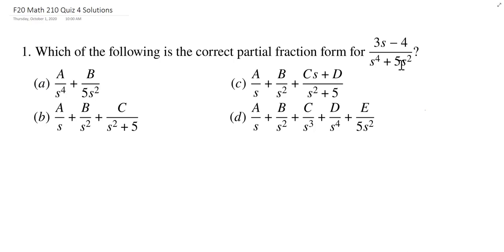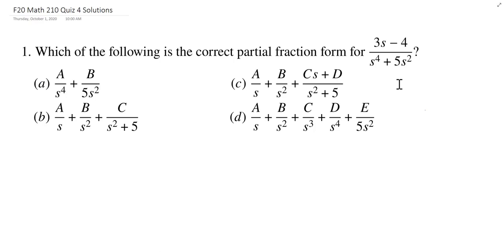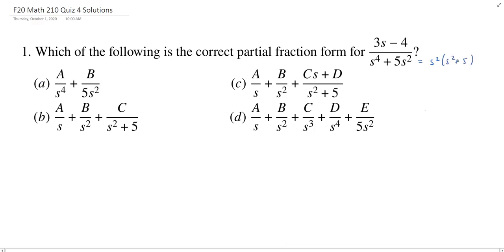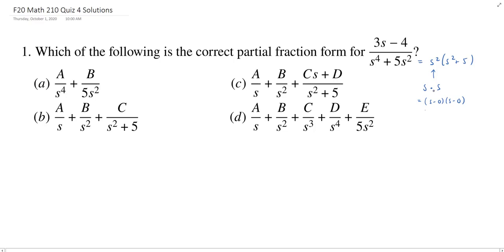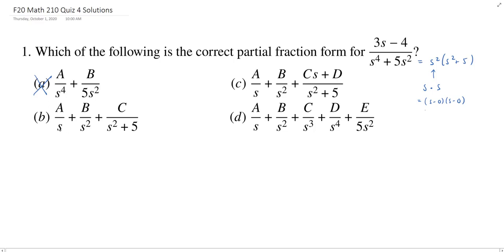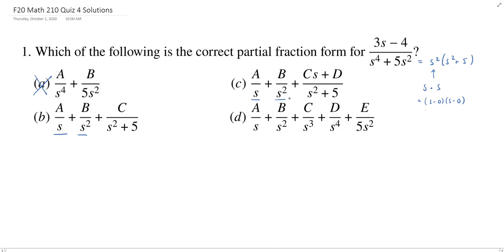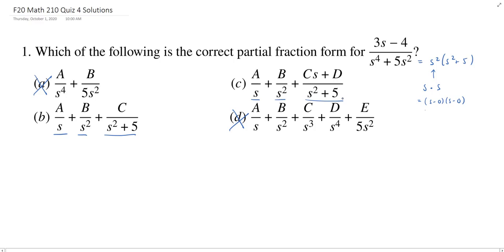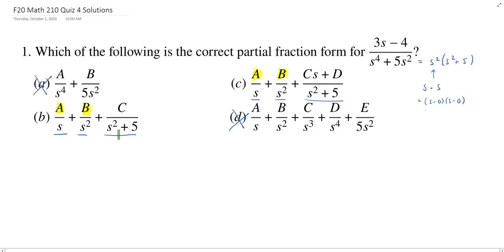Quiz 4 Problem 1 The Form of a Partial Fraction Decomposition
We give an example of determining the form of a partial fraction decomposition.